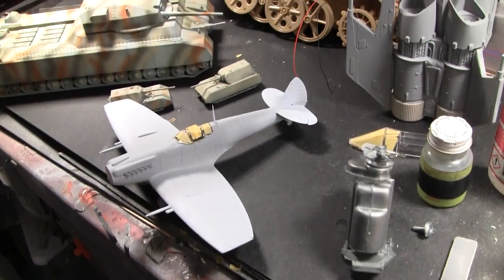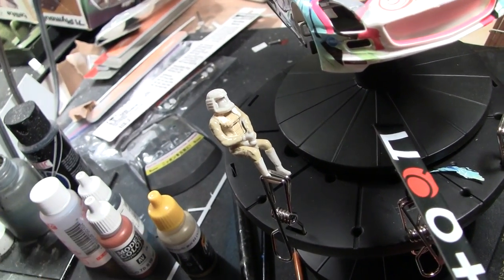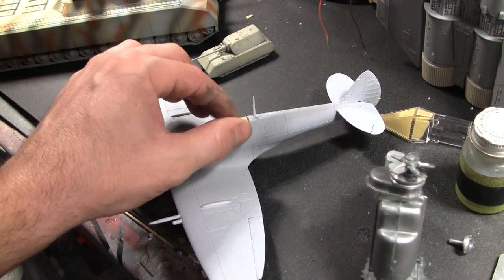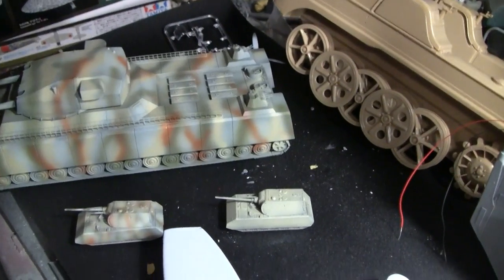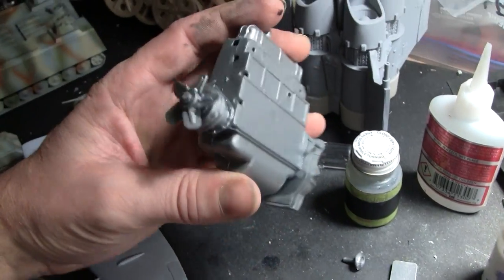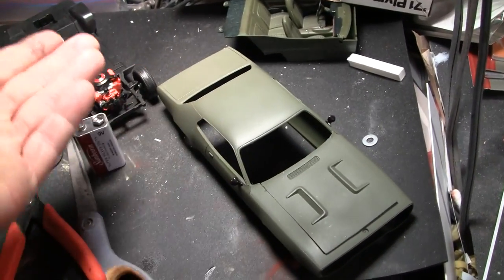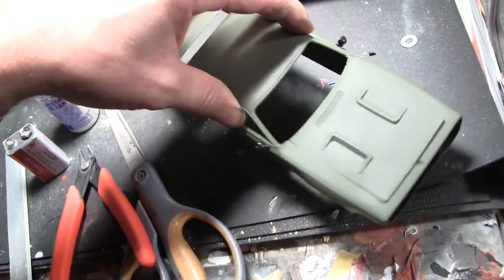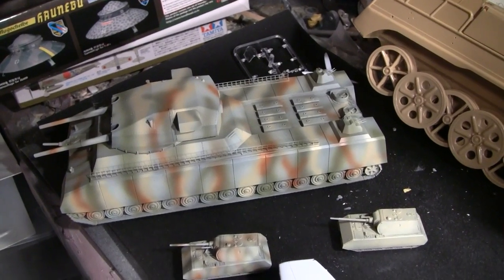BHP0519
Ratte camo, spitfire canopy, kettenkrad engine, Road runner green and trimming the decal car.